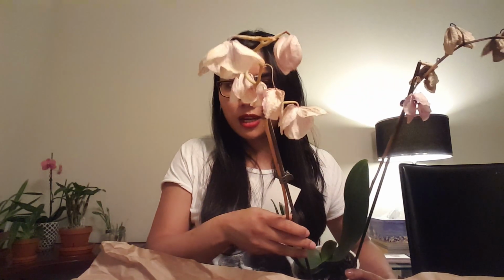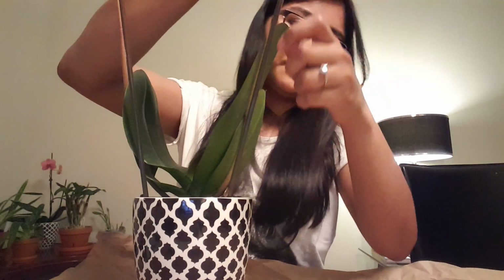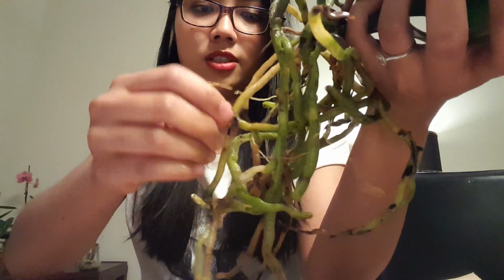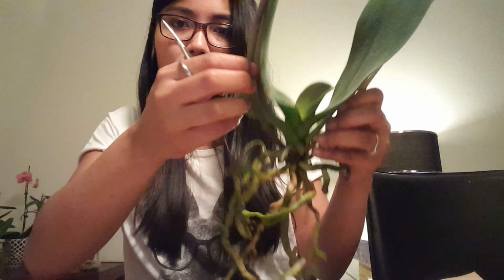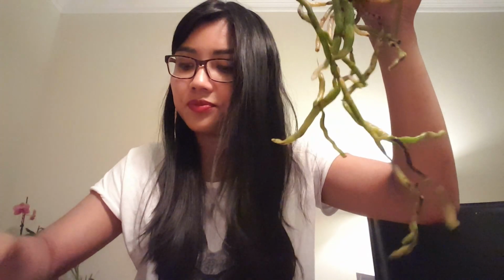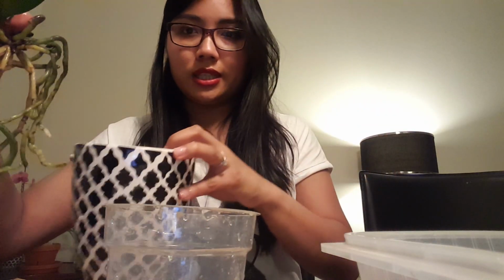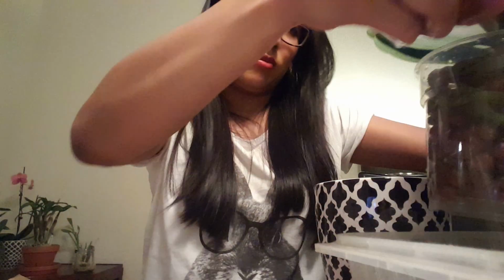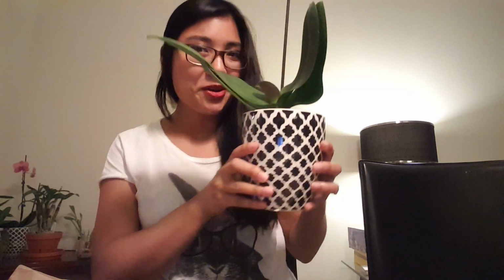How to Rescue an Orchid: Phalaenopsis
I take you along as I repot a phalaenopsis orchid!